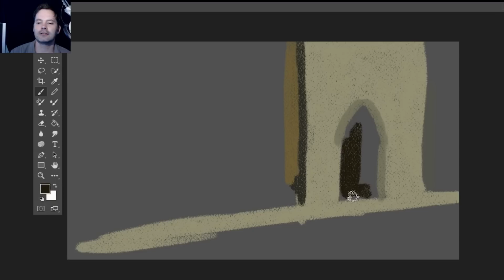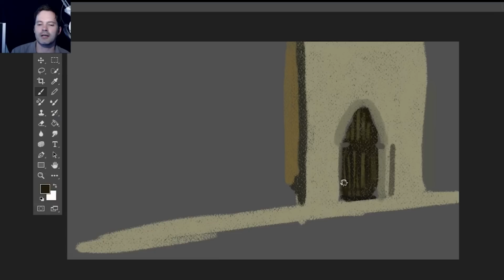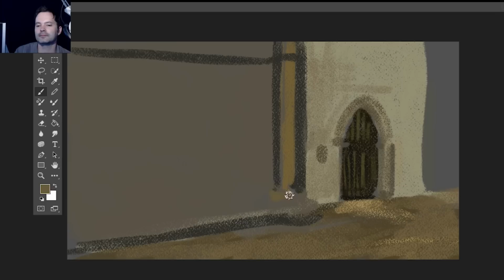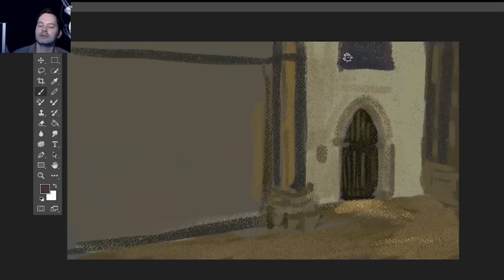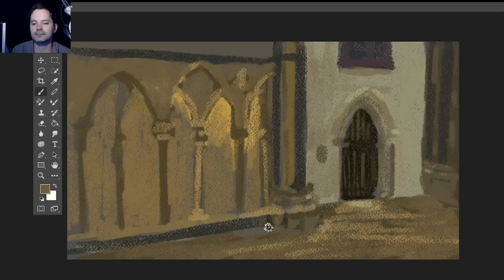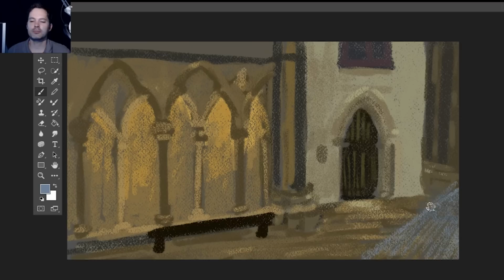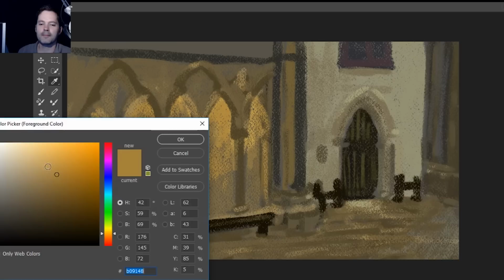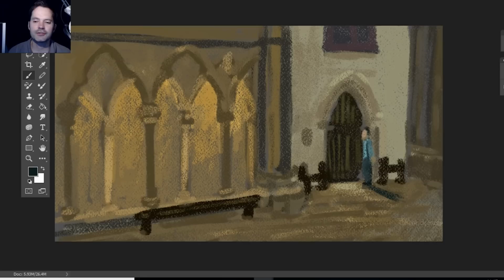Lincoln Cathedral Interior Sketch Getting Inspiration for Art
Digital sketch inside Lincoln Cathedral.
Samsung 700T Tablet
Photoshop